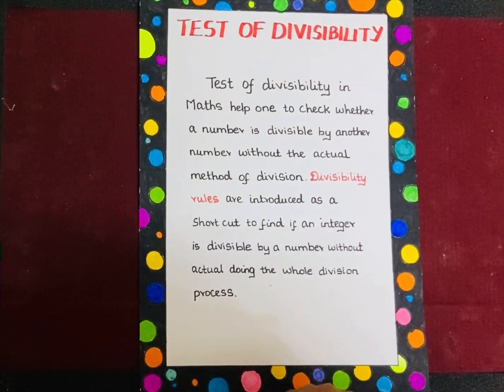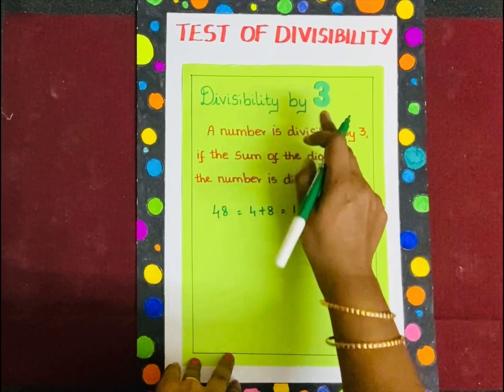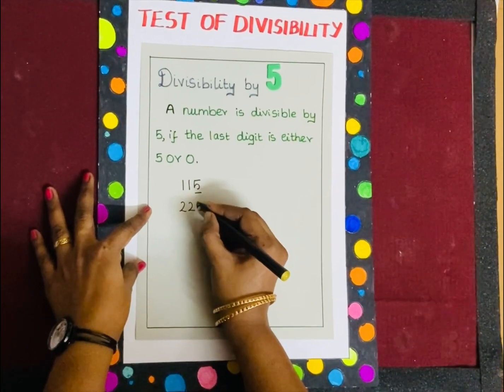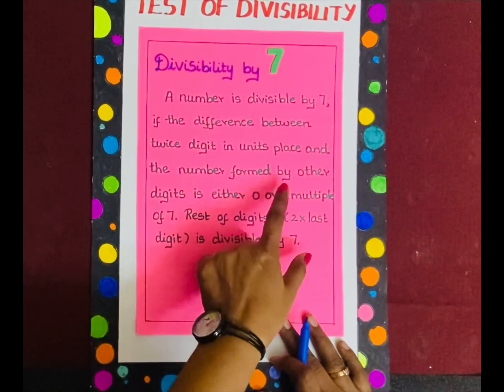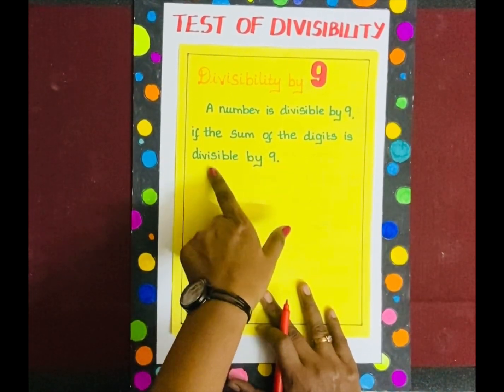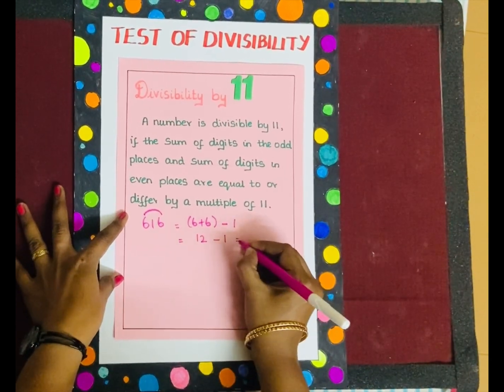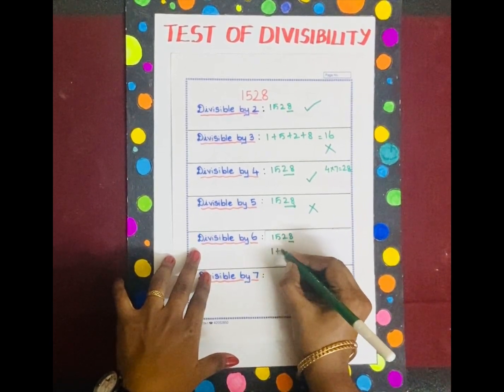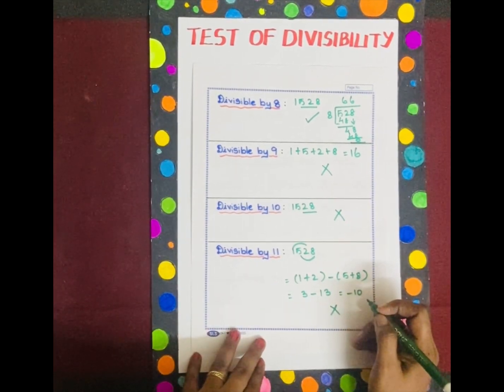Test of divisibility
In this video i explained Divisibility rules for 2,3,4,5,6,7,8,9,10 and 11.Learn how to check the divisibility of numbers 2,3,4,5,6,7,8,9,10 and 11 with very easy explanation.